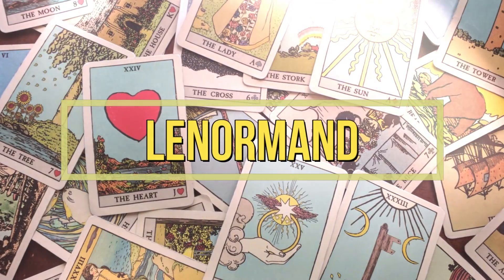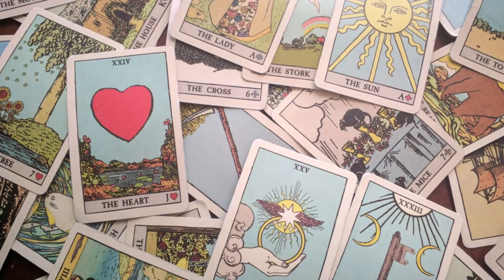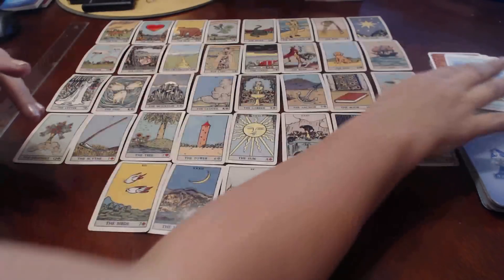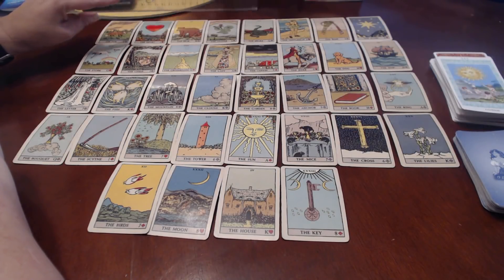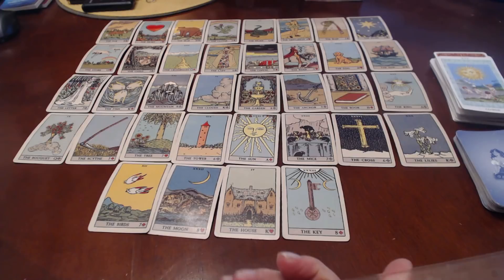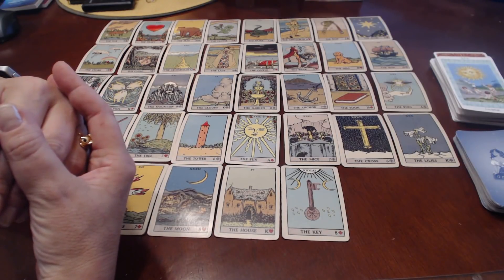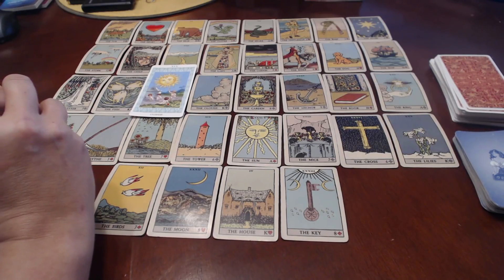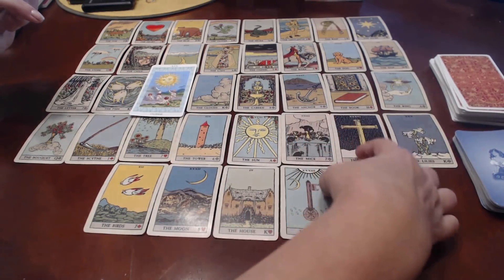💞 LIBRA FEBRUARY 2018 LENORMAND ***Will he put the ring on it***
to book your private reading
FEBRUARY SPECIAL: GET YOUR READING DONE IN 7 DAYS, DO NOT PAY THE RUSH PRICE (50% markup removed)

💞 AQUARIUS FEBRUARY 2018 LENORMAND

Welcome to Cat Tarot Readings. Every month I release Relationships and Ex forecast tarot readings and your love horoscope and love prediction. I do this every month for all the signs: Aquarius, Pisces, Aries, Taurus, Gemini, Cancer, Leo, Virgo, Libra, Scorpio, Sagittarius, and Capricorn. Please note that you should also view your Sun, Moon, Venus, Mars and Ascendant signs as this will give you a much better overview as this is a general reading only.